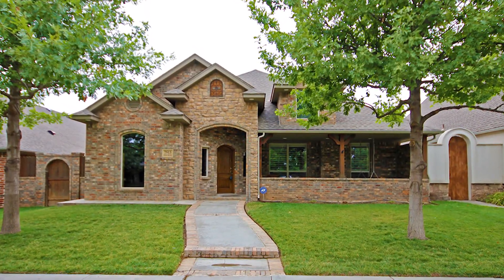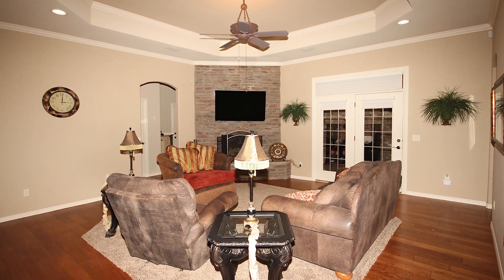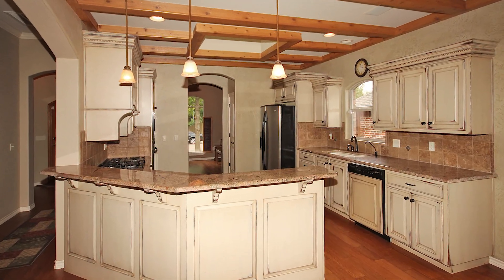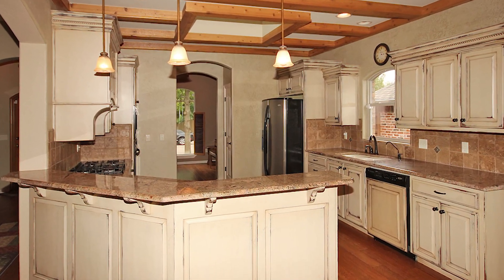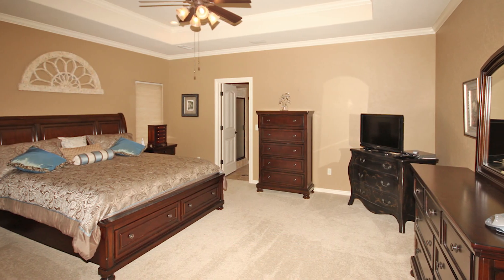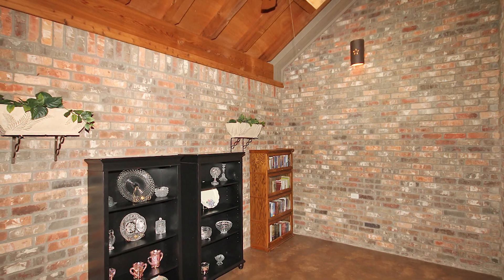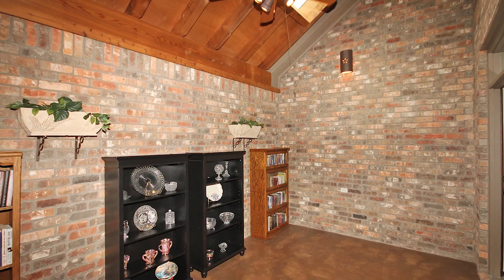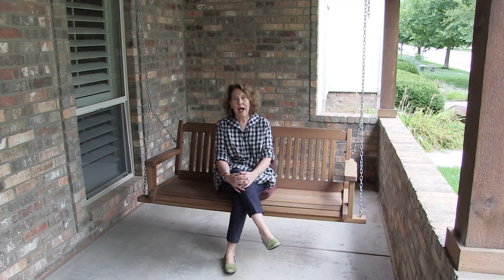For Sale, The Greenways, 7813 Pebblebrook, Amarillo, TX by Cindy Cunningham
Great Patio Home built by Jerry Hunter. Featuring approximately 2359 square feet, 3 bedrooms and 2 baths and a basement.  Be impressed by the Knock out Kitchen with beautiful custom treatments including cedar beam ceiling. There are wood floors, all upscale amenities, all granite & marble. The isolated Master Bedroom is huge. Excellent storage. Finished basement and glassed in porch has heat & air. Also has side patio open to the yard. Large front porch with porch swing. Very well maintained.